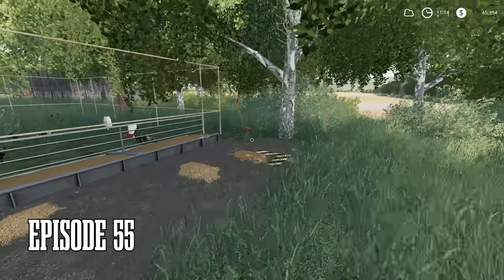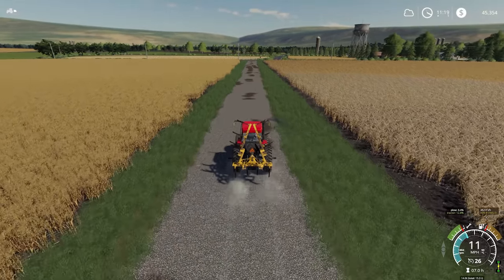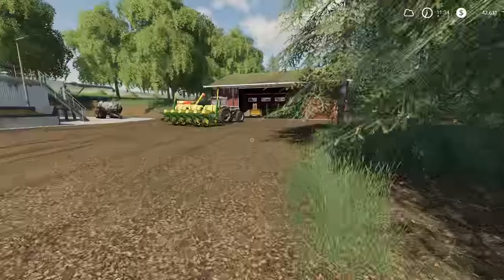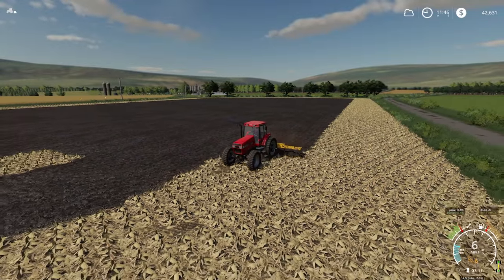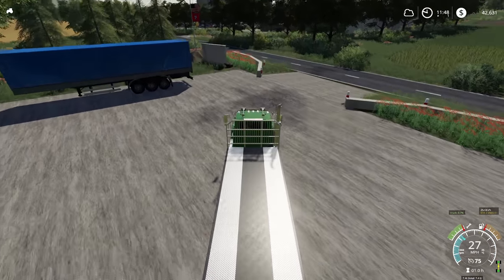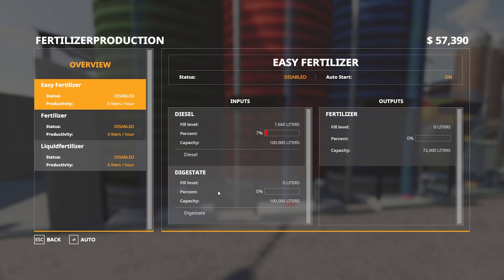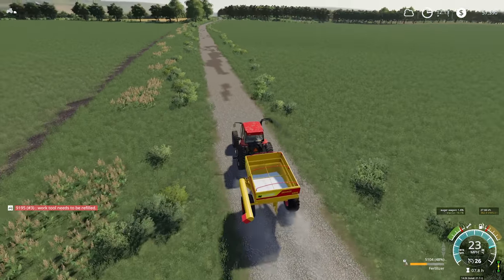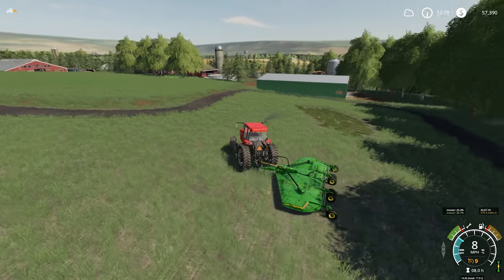A Day Late and A Bag of Seed Short - Survival at Bulls Gap - Ep55 - FS19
So it's back to fieldwork in this episode after a couple of episodes getting the cows settled in we've got a bit of catching up to do to get the crops ready for the next harvest.

I'll also be looking to viewers to decide what we do next, so keep watching as we will be making decisions LIVE.

And make sure you support Rich Acres Modding by giving him a like on Facebook